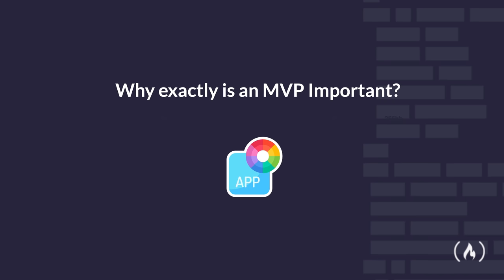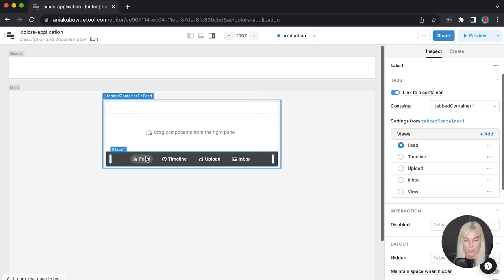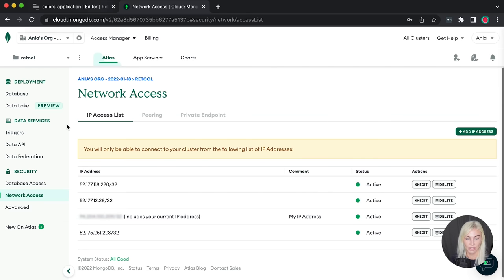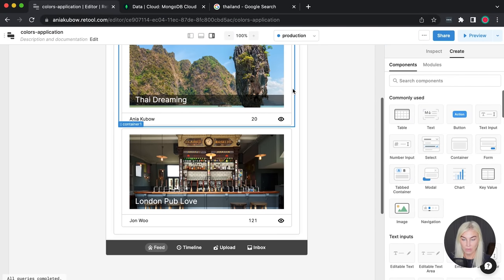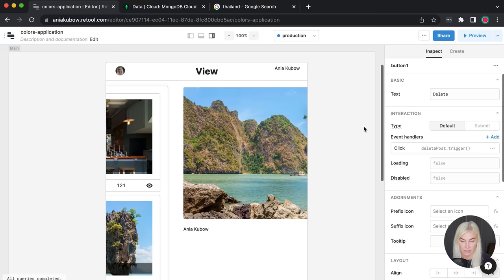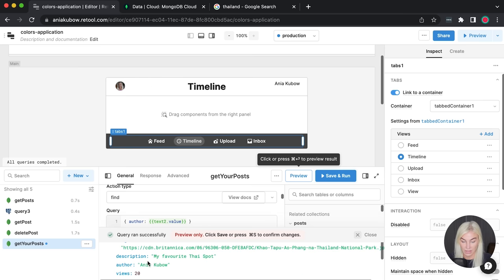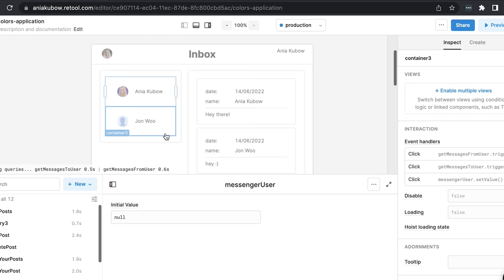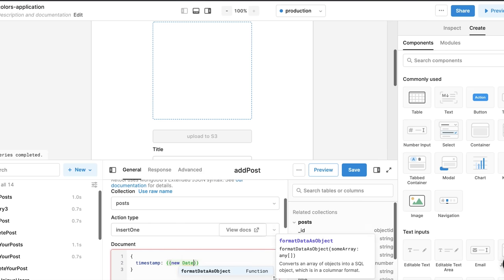How to Build an MVP for Your App – Full Course on Minimum Viable Product Development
Learn how to build a Minimum Viable Product (MVP). An MVP is a version of a product with just enough features to be usable by early customers who can then provide feedback for future product development. You will learn how to build an MVP using the Retool platform.

🏗 Retool provided a grant to make this course possible.

⭐️ Course Contents ⭐️
⌨️ (00:00) What is an MVP?
⌨️ (02:10) Why is an MVP useful?
⌨️ (04:42) Getting started with Retool
⌨️ (06:25) Adding components
⌨️ (14:15) Adding MongoDB database
⌨️ (19:05) Inserting data
⌨️ (23:05) Populating feed with data
⌨️ (27:25) Updating CSS
⌨️ (31:21) Adding a trigger
⌨️ (38:16) Create timeline of posts
⌨️ (43:21) Add messages feature
⌨️ (1:03:20) Add upload feature
⌨️ (1:08:28) Configure Amazon S3
⌨️ (1:12:14) Create uploader
⌨️ (1:13:49) Conclusion

👾 Raymond Odero
👾 Agustín Kussrow
👾 aldo ferretti
👾 Otis Morgan
👾 DeezMaster